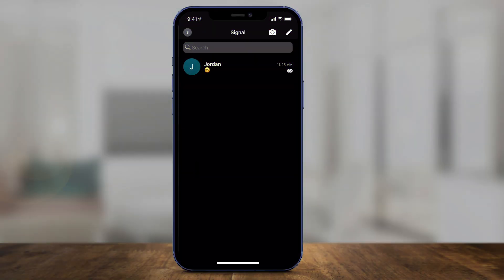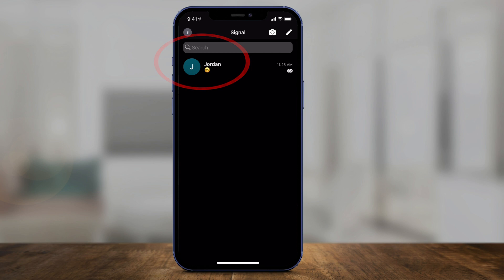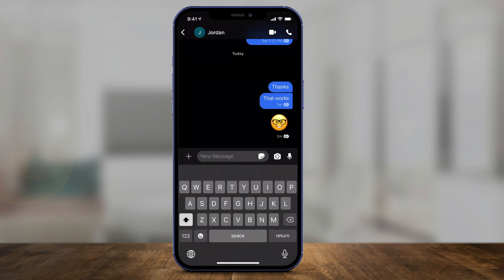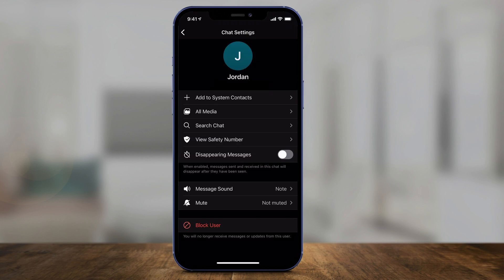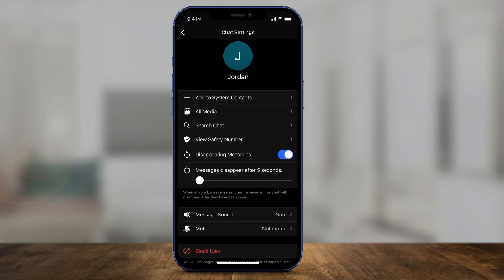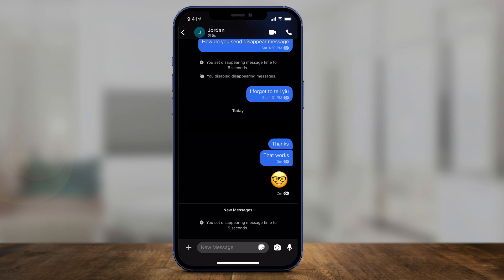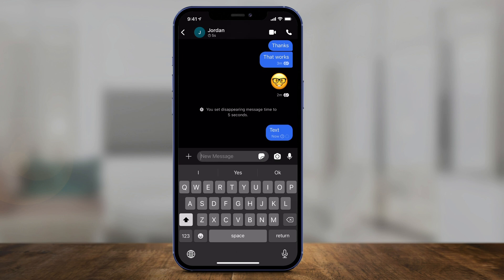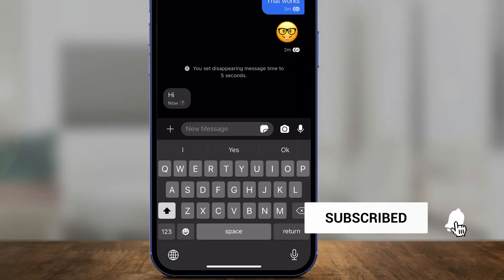How to Send Disappearing Messages on Signal Private Messenger App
The Signal Private Messenger app allows you to set disappearing messages.  You can activate this setting inside of any chat conversation.

Simply start a chat conversation and click the person's profile picture on top of the page.  Once you are there, activate disappearing messages.

Once you activate it, you can set a timer for 5 seconds to 1 week.  This is how long the message will remain before it deletes itself from the chat.

And it's that simple to send disappearing messages on Signal Private Messenger apps.